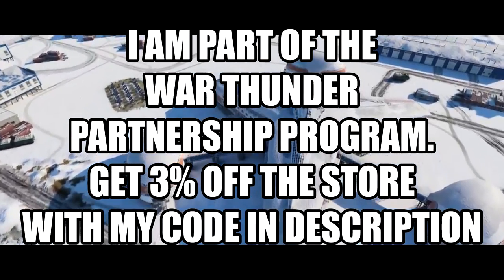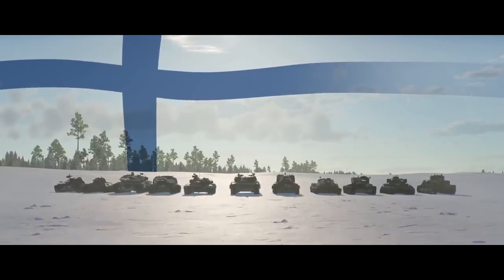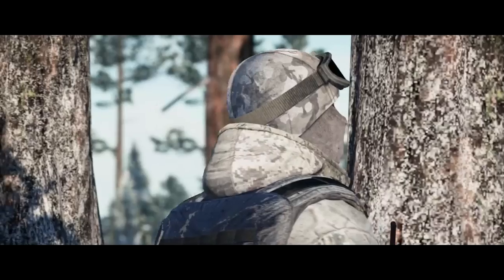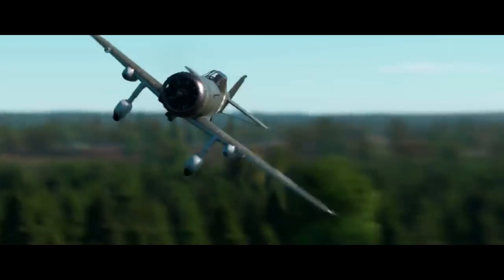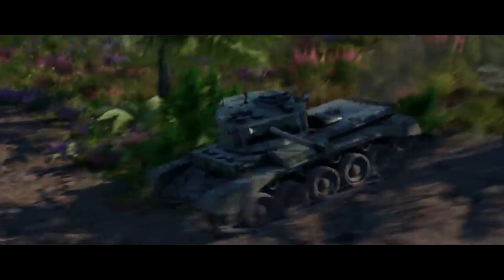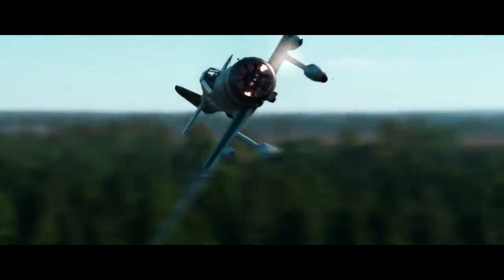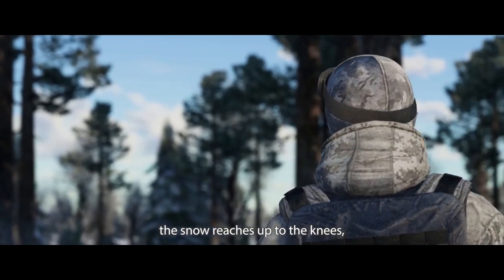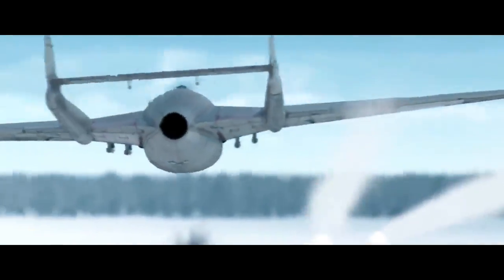Finnish Vehicles - Update 2.21 Fire and Ice Devblog - War Thunder